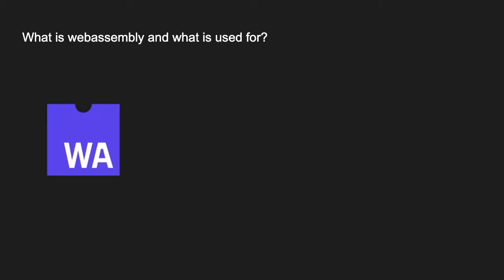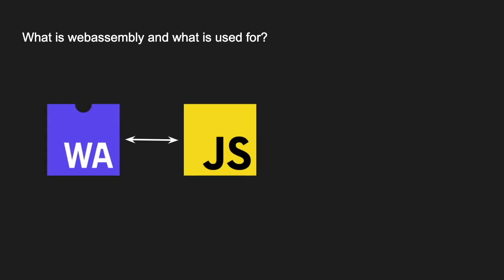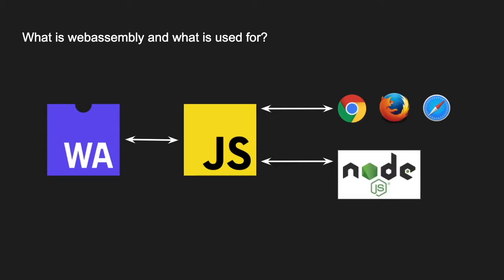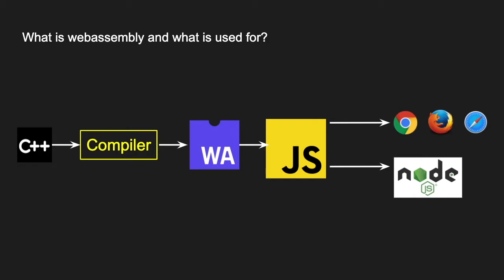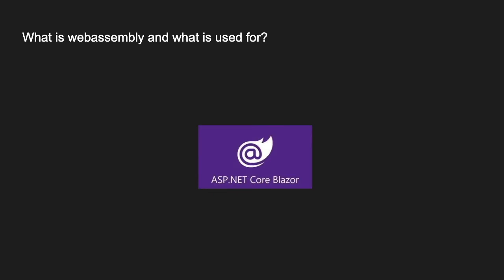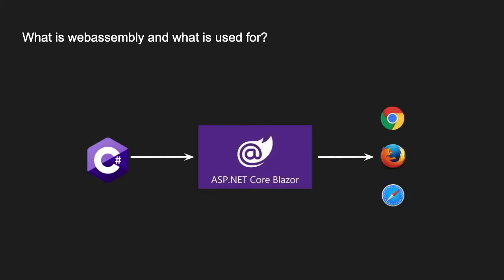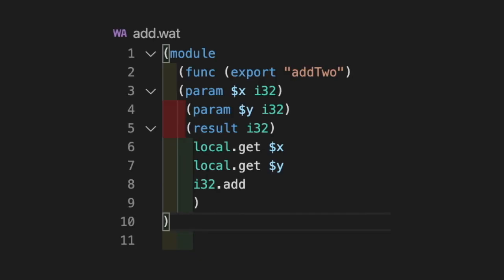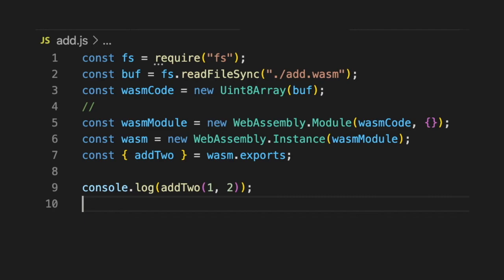Part #1 (Introduction)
Introduction to getting started with webassembly